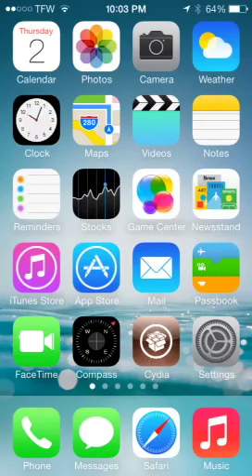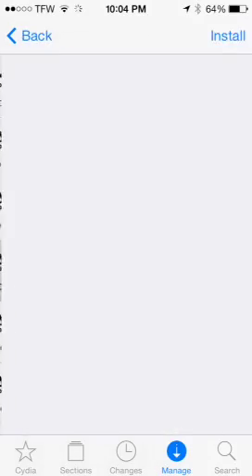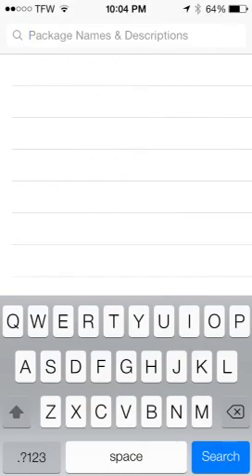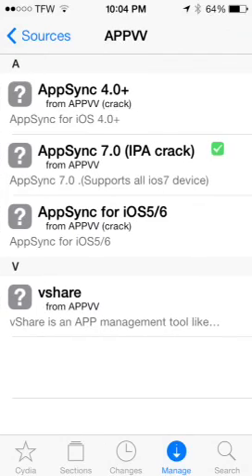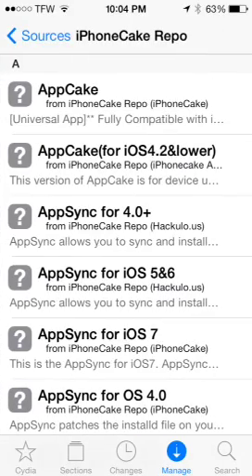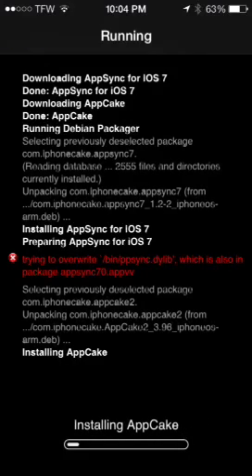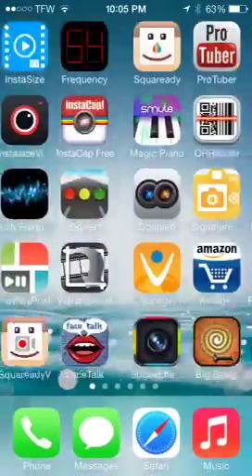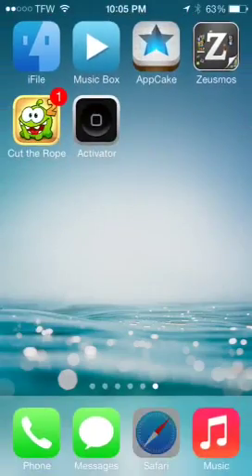Safari and eMail crash after evad3rs jailbreak ios7 fix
Safari and email crash after evad3rs evaders evasi0n evasion jailbreak iOS7 ios7 fix WITHOUT ERASING ANYTHING JUST UNINSTALL APPSYNC AND INSTALL THE ONE SHOWN